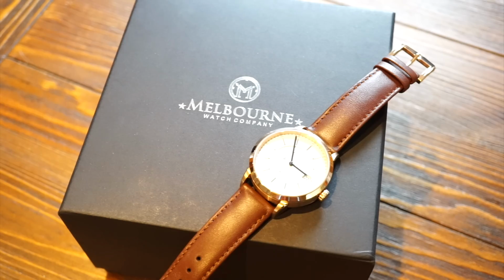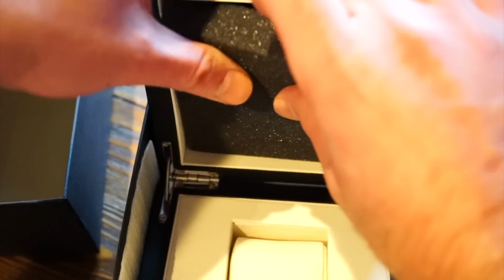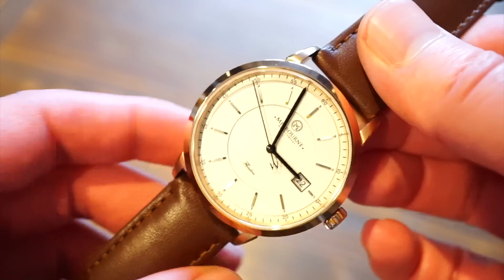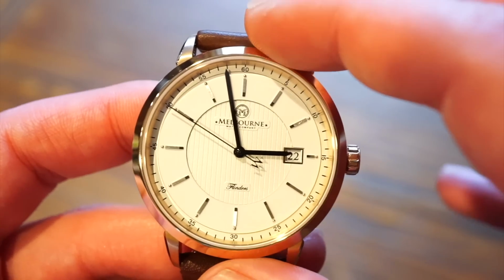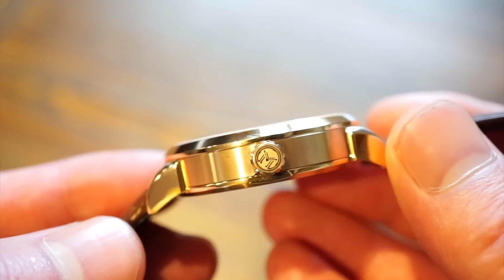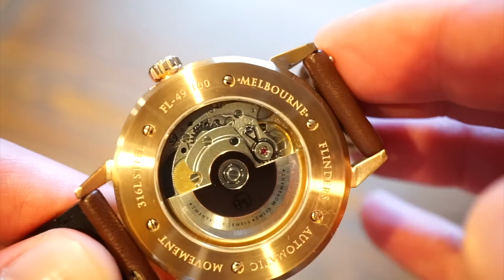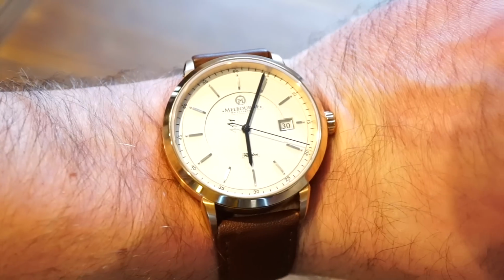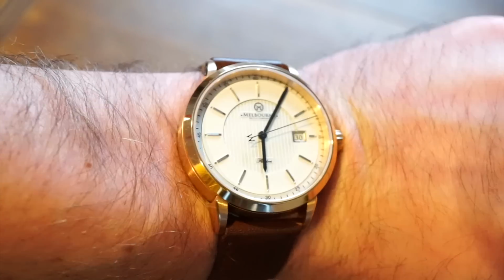The Most Practical Dress Watch Ever? Melbourne Flinders Watch Review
You can always save 20% on Spinnaker Watches using code WA20 at Checkout!
You can also save 10% on Phoibos Watches using code "watchaddiction"

5 Affordable Watches I Reccommend to all my viewers
Hamilton Khaki King

Seiko SKX007

Seiko Sarb033

Tissot Visodate

Seiko SRP777 Turtle
Thanks so much for watching this watch review on WatchAddictionReviews - I hope you enjoyed it please SUBSCRIBE and Like/Share/Comment if you can it does help out a lot , May your watch Journey be a pleasant one!

 5 watches I recommend to my new subscribers who are just getting into watches and also reviewed on this channel due to the constant question of what is the best affordable watch I can get under $200
Seiko SKX007
Seiko SNZH55
Phoibos Automatic Dive Watch
Seiko SNZF17
Invicta 8926OB Pro Diver
( Notice : Some of these links are affiliate links which means when you click and buy something a small percentage is given to me to help the channel ) Check out the OCEANICA Barracuda Diver - LIVE on Kickstarter Now